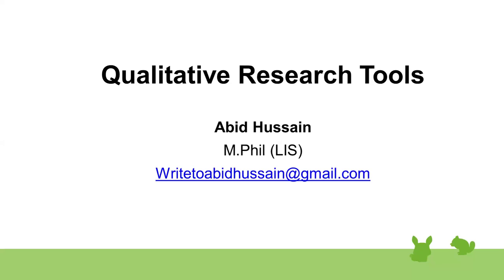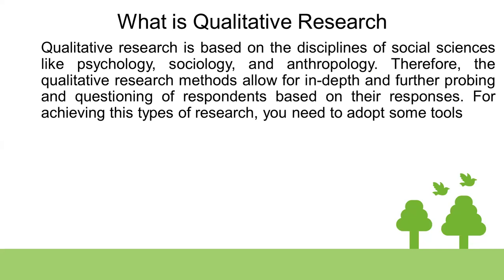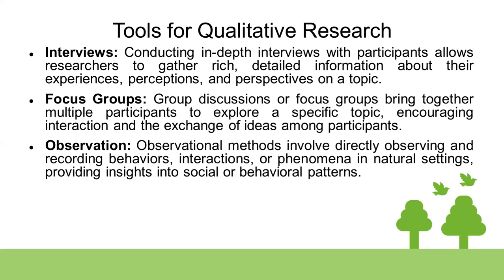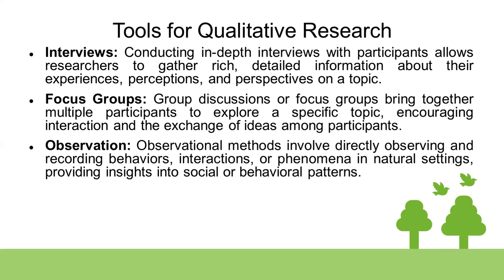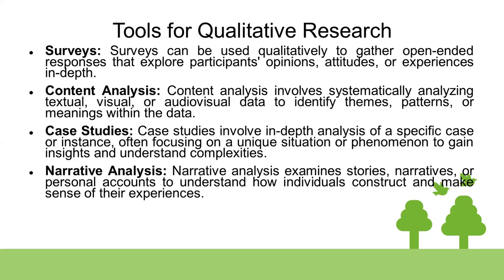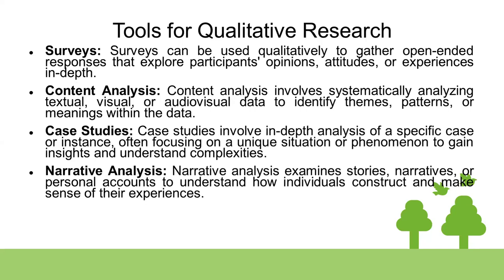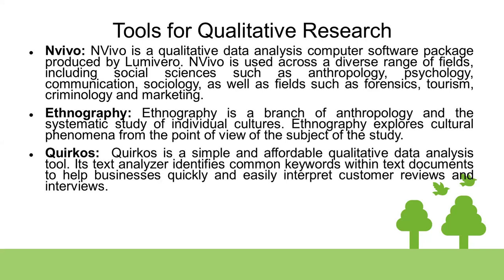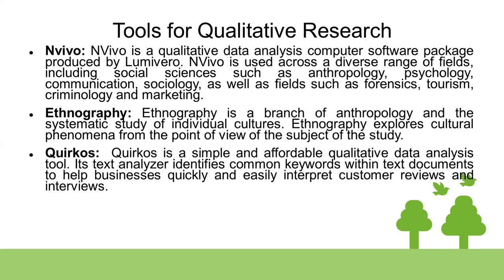Qualitative Research Tools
In this lecture i have encompassed various research tools as Qualitative Research Tools and its usage in research activities.